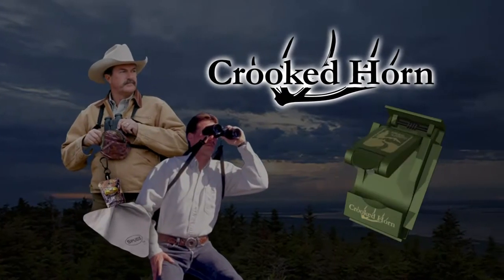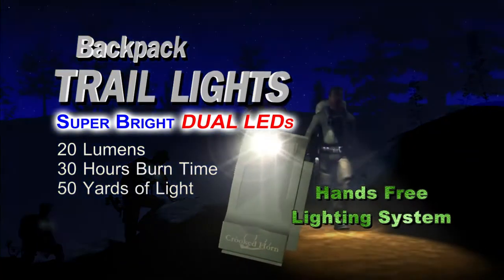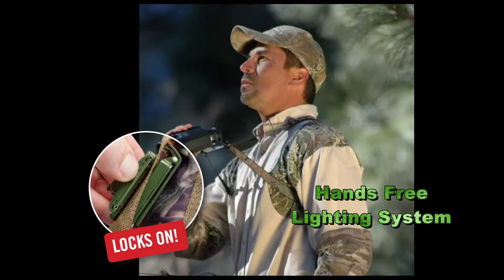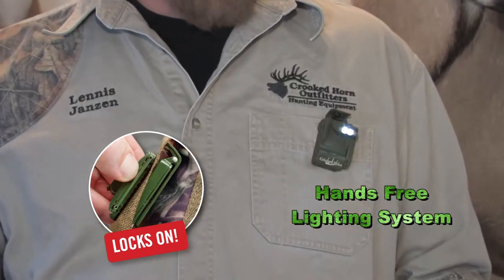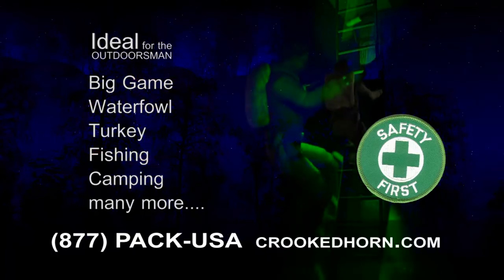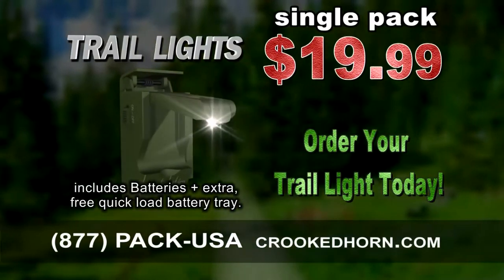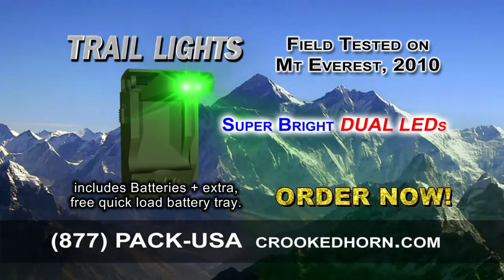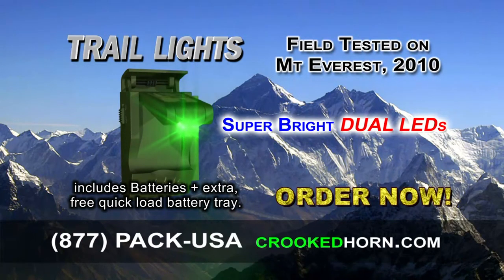Crooked Horn - Backpack Trail Lights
Crooked Horn - Hunting Gear for the Hardcore Hunter

The Backpack Trail Lights are a new concept in lighting that will keep you hands free. Stabilized by your torso the lights, broadcast the light in front of you with very little movement, to complete any task. Lock On to your backpack shoulder straps, Bino System or fishing vest. Clip it on to your waders or shirt pocket leaving your hands free to tie lines and lures in low light conditions... The perfect tool for everyone. Search & Rescue, Ranchers, Farmers, Fish and Game, Forestry Service,.. Use it anywhere, all year long... Home repairs, Roadside Emergencies, Chores, Reading Light,.. Keep with your emergency kits!!!